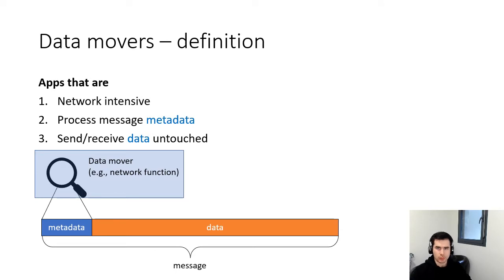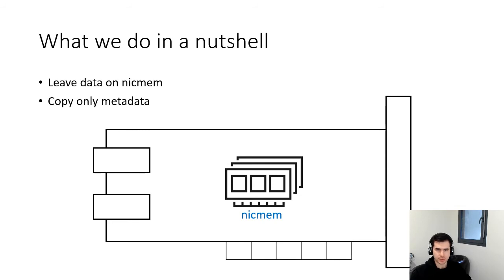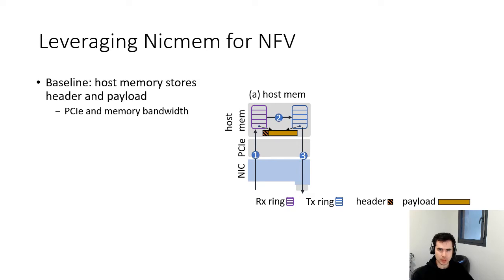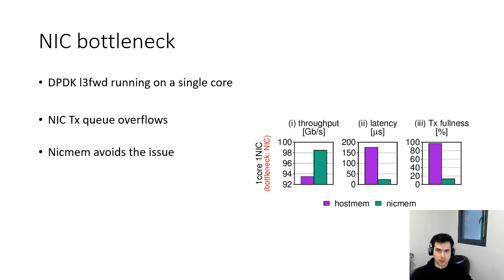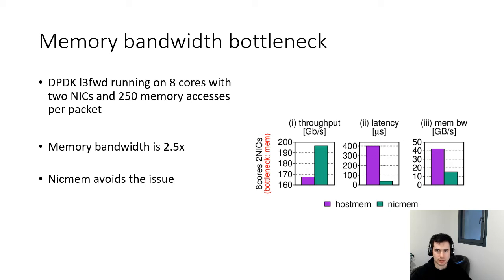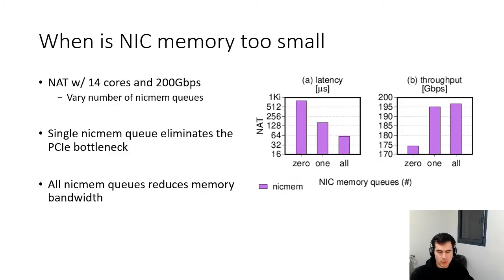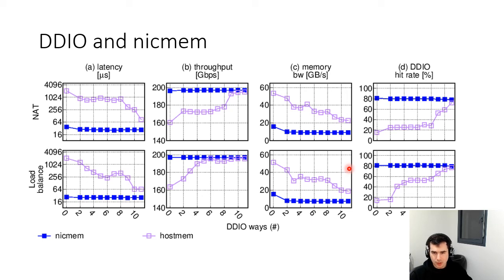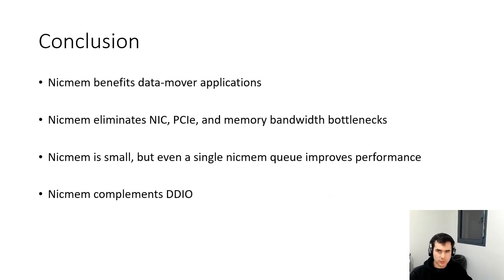ASPLOS`22 - The Benefits of General-Purpose On-NIC Memory - Full talk